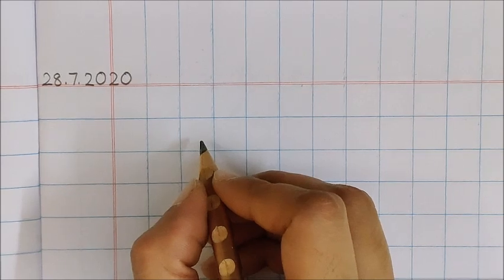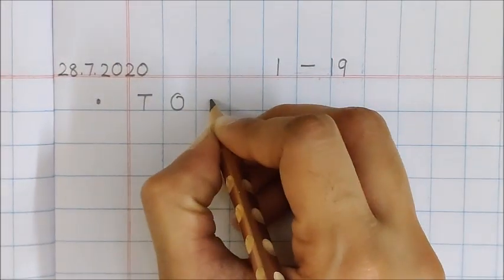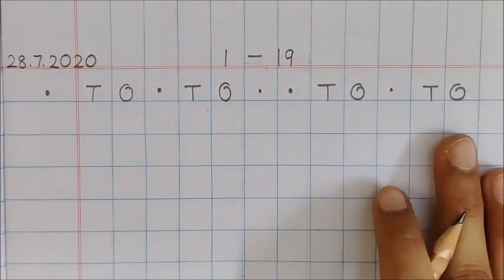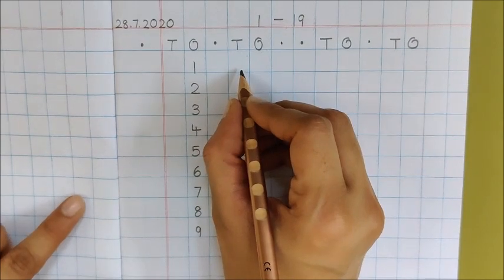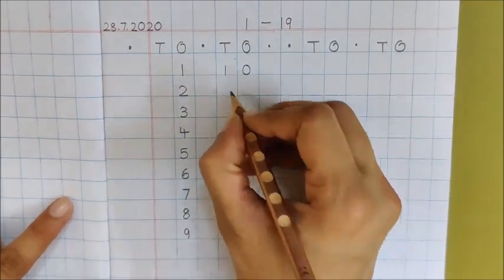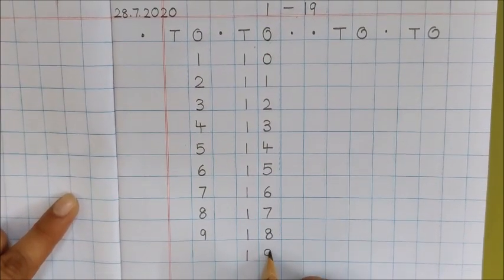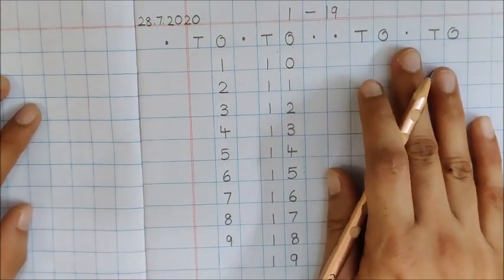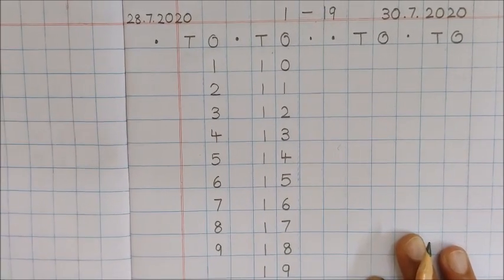Writing of numbers 1 to 19 under T O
Counting numbers 1 to 19 on the Ganitmala and writing them in sequence under T O in the Maths notebook.